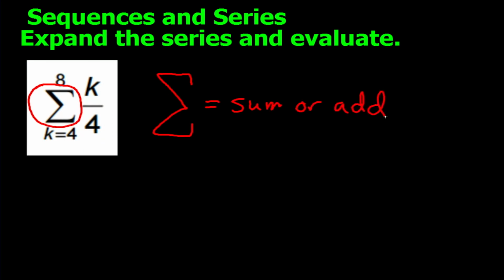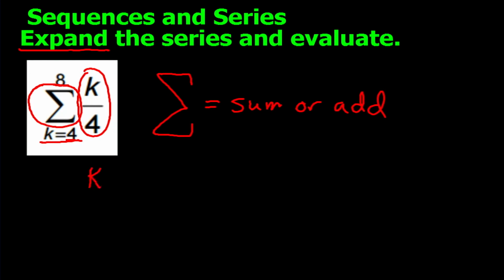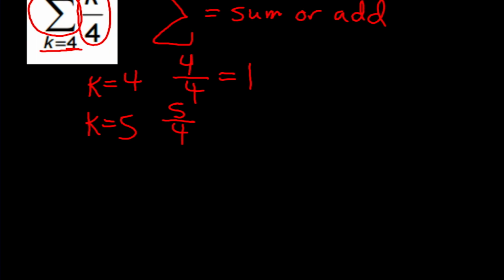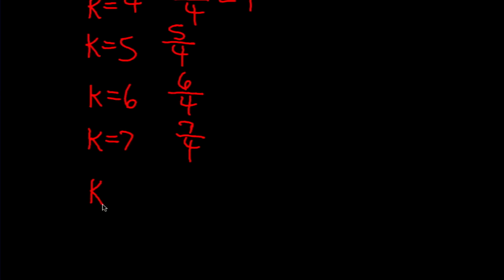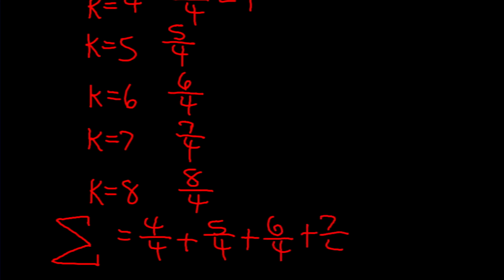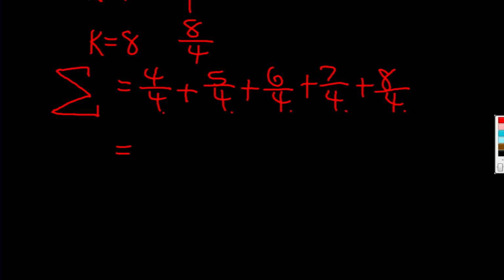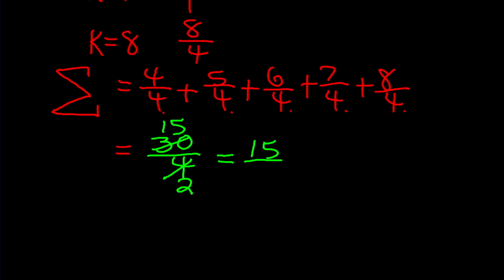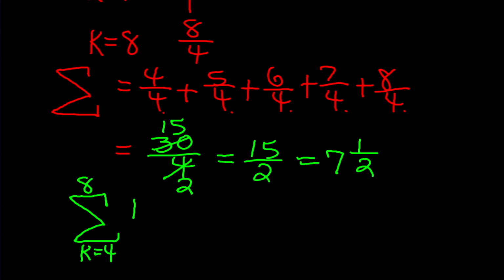Sequences & Series - Expand The Series & Evaluate